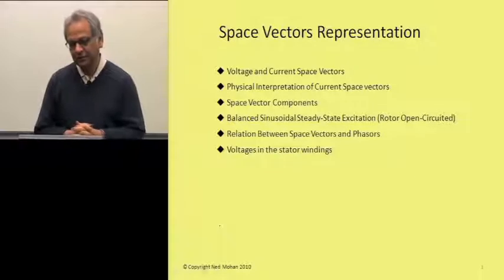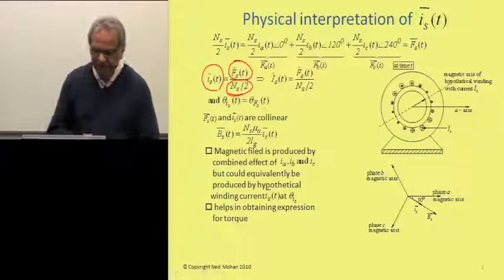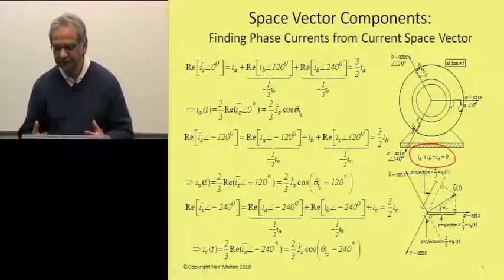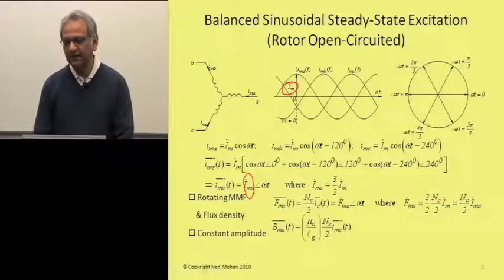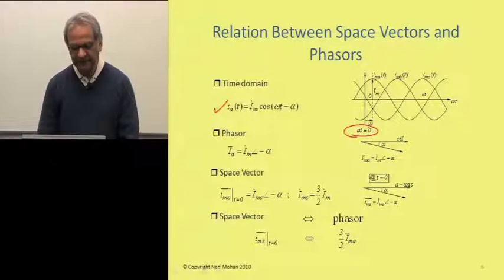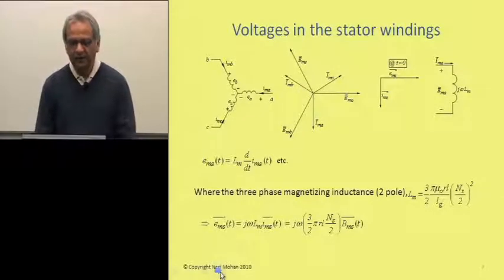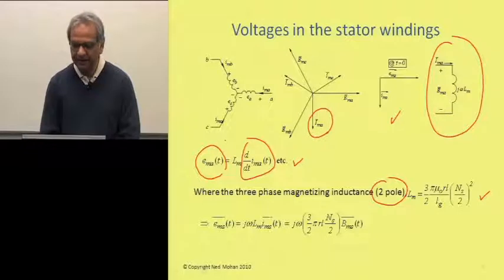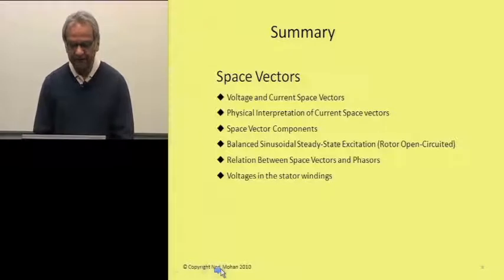Module 16 Space Vector Based Analysis